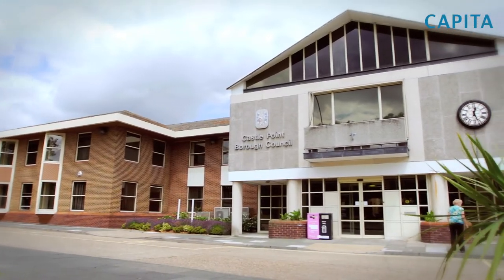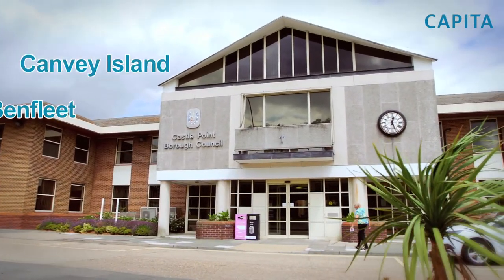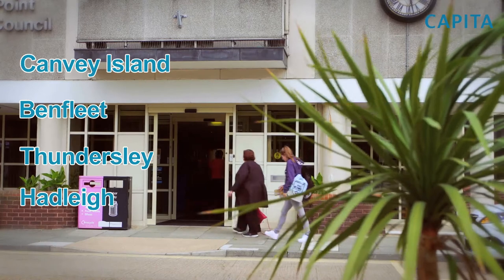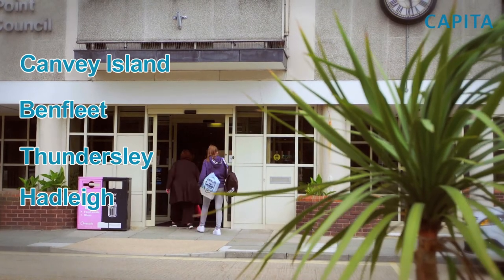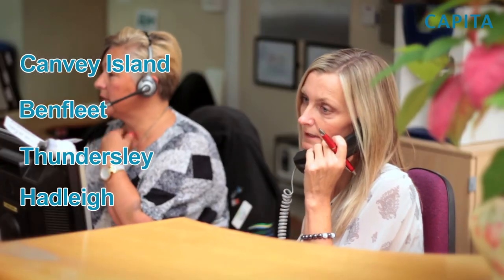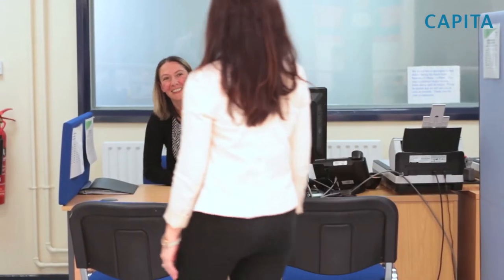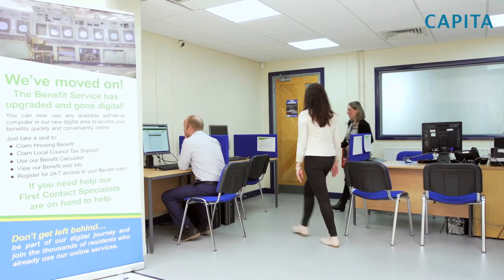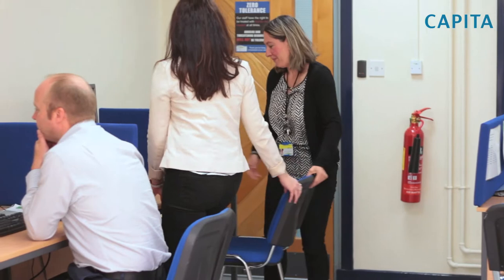Castle Point Borough Council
Hear from the IT Manager at Castle Point Borough Council about their new Huawei IT infrastructure, designed and implemented by Capita Managed IT Solutions.